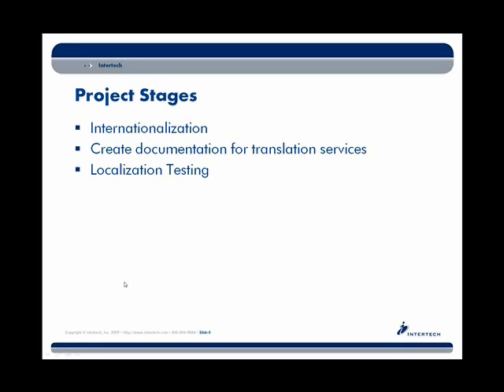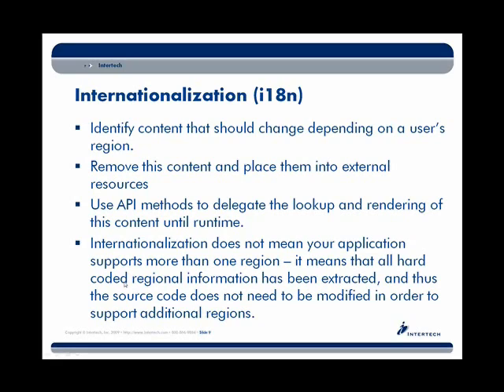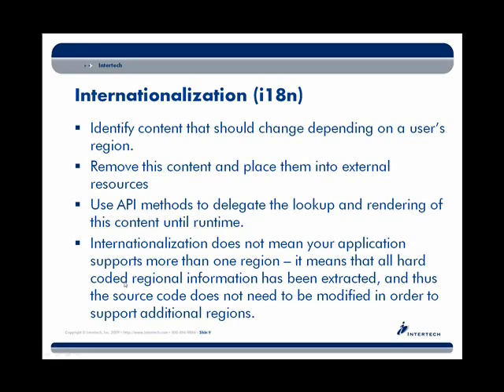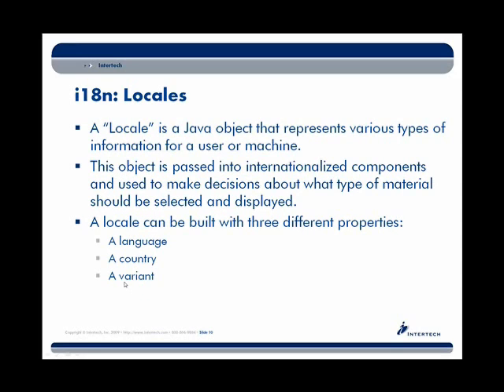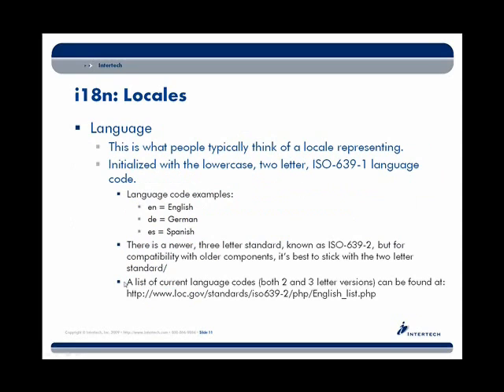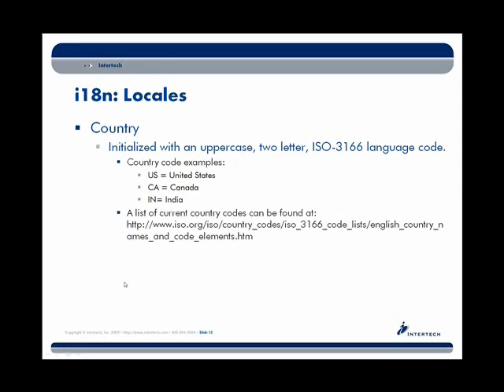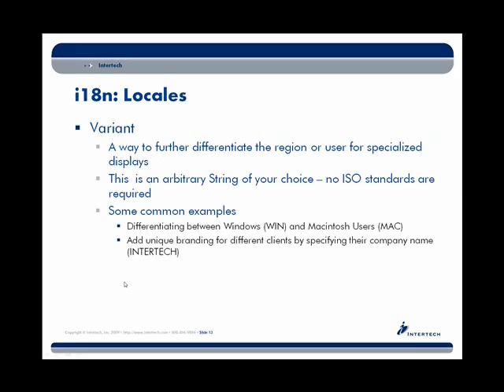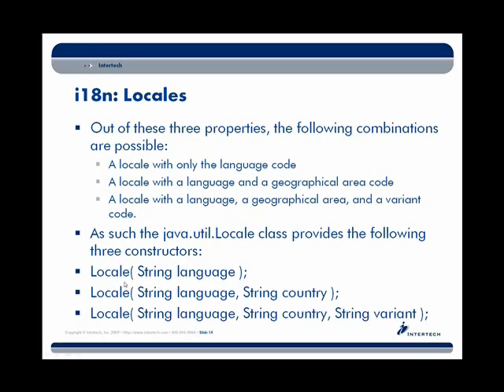Intertech Globalizing Your Java Application Training-2